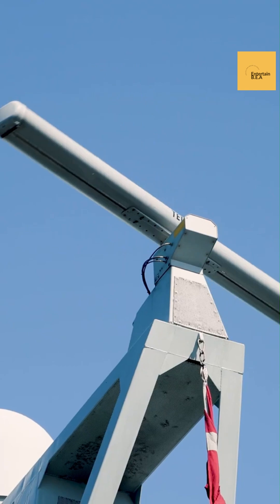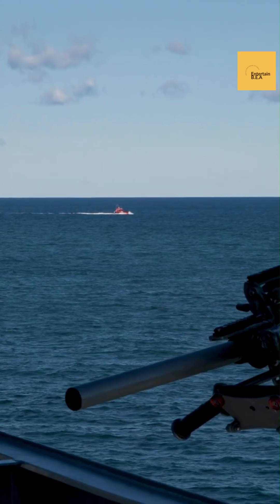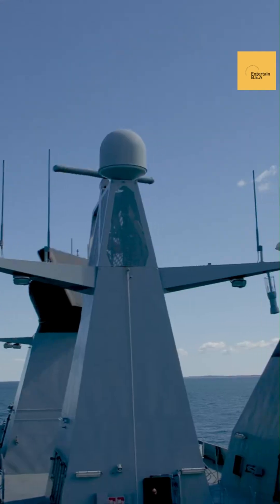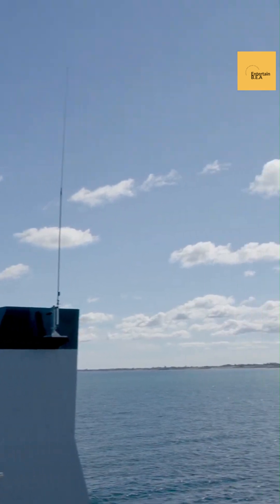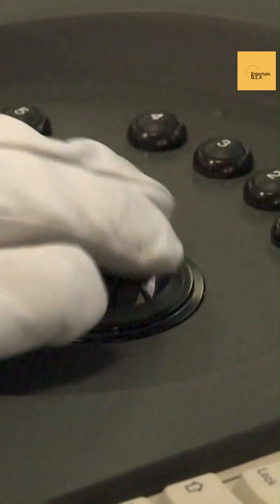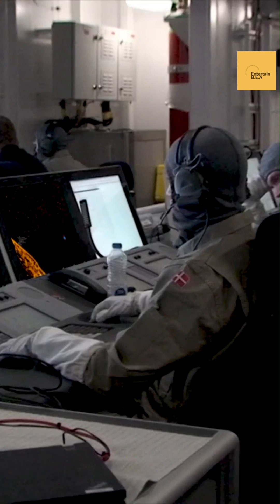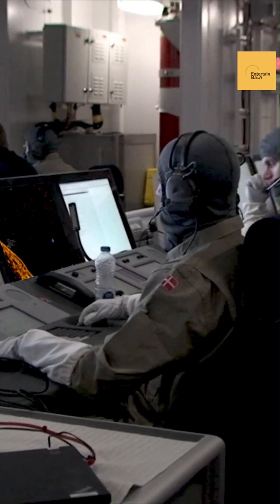Undersea Dominance: Terma's Revolutionary Anti-Submarine Warfare for the Belgian-Dutch Navies!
Dive into the depths of maritime defense as we unveil Terma's groundbreaking project to equip the Belgian-Dutch navies with state-of-the-art anti-submarine warfare capabilities. In this riveting video, we explore the cutting-edge technology that will give these navies an unparalleled advantage beneath the waves. Join us as we uncover the secrets behind Terma's game-changing system and how it will revolutionize undersea warfare.

Discover how Terma's advanced equipment and innovative strategies will detect, track, and neutralize hostile submarines, ensuring the safety and security of naval forces. Witness the integration of cutting-edge sonar systems, advanced weapons, and sophisticated tactics that will enable the Belgian-Dutch navies to dominate the underwater domain.

Join us as we delve into the world of anti-submarine warfare, where technology meets strategy, and witness the future of undersea dominance unfold before your eyes!